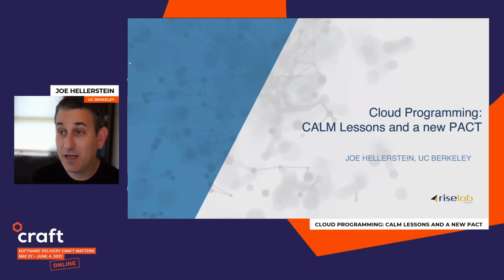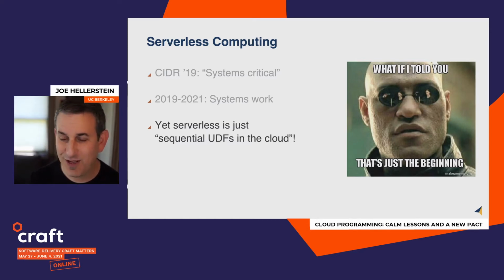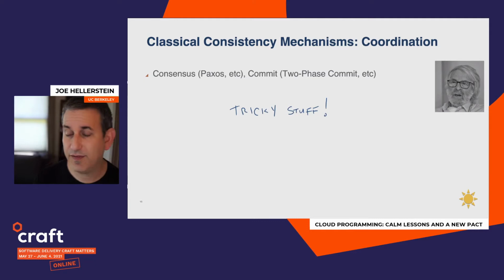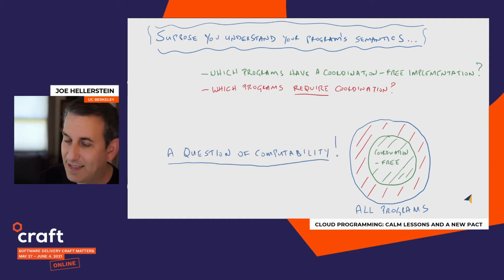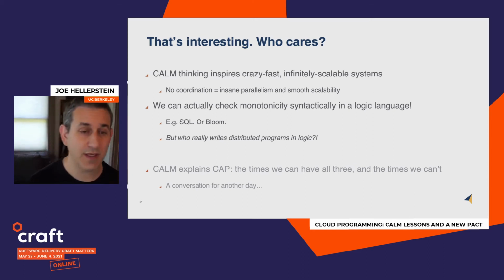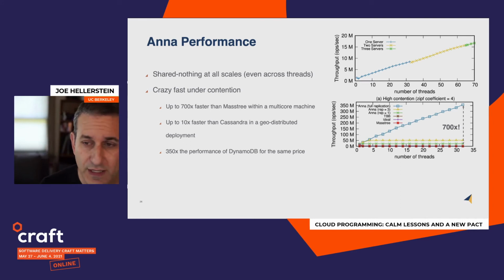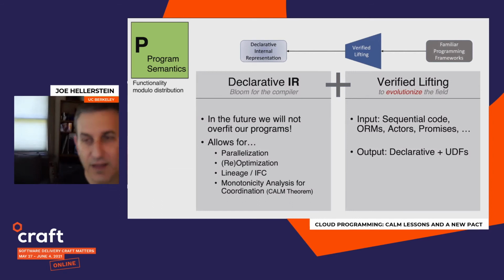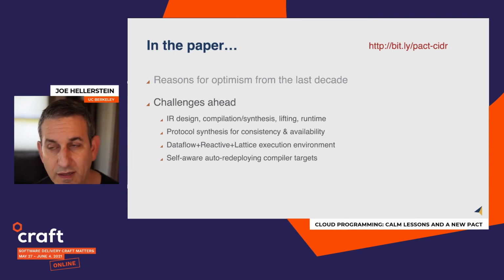Cloud Programming: CALM Lessons and a new PACT - JOE HELLERSTEIN | Craft Conference 2021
This talk was recorded at Craft Conference 2021. Joe Hellerstein from UC Berkeley spoke serverless, coordination programimng languages and databases. Nearly twenty years after the launch of AWS, it remains difficult for most developers to harness the enormous potential of the cloud. Yet we've seen quite a lot of progress in our fundamental research understanding of what it takes to program autoscaling, predictable software. In this talk I lay out an emerging agenda at Berkeley for a new generation of cloud programming research aimed at bringing research ideas to programmers in an evolutionary fashion. Key to our approach is a separation of distributed programs into a PACT of four facets: Program semantics, Availablity, Consistency and Targets of optimization. We propose to migrate developers gradually to PACT programming by lifting familiar code into our more declarative level of abstraction. We then propose a multi-stage compiler that emits human-readable code at each stage that can be hand-tuned by developers seeking more control. Our agenda raises numerous research challenges across multiple areas including language design, query optimization, transactions, distributed consistency, compilers and program synthesis. Joint work with Alvin Cheung, Natacha Crooks and Matthew Milano